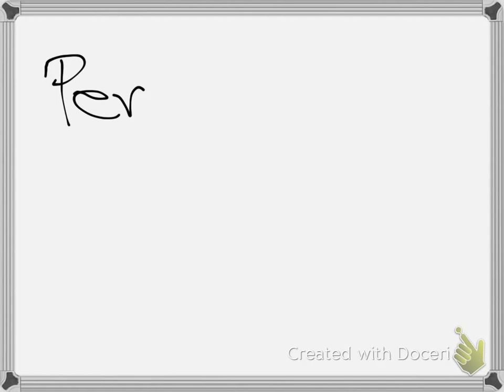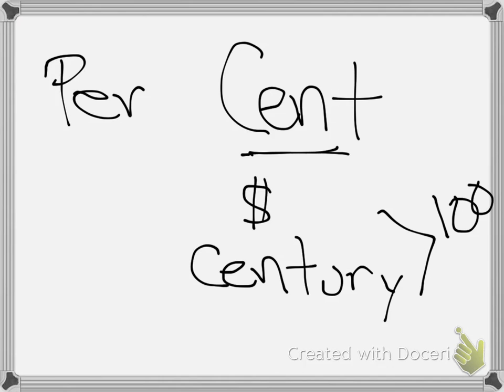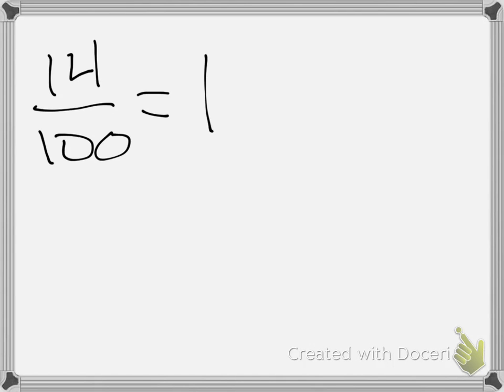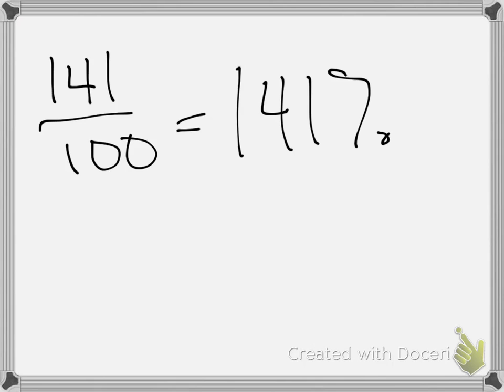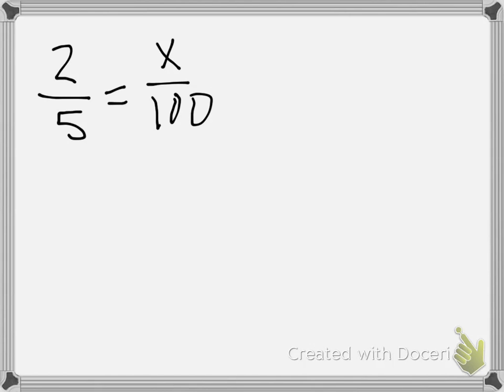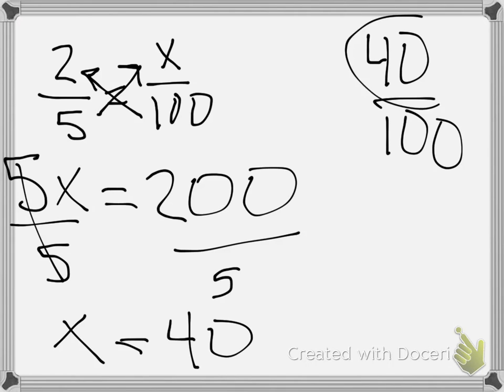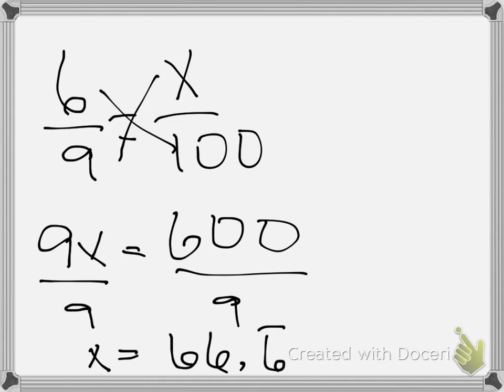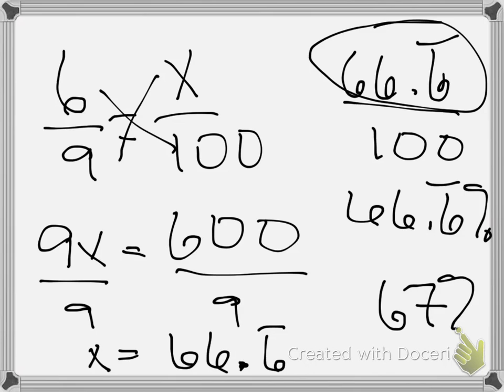Fractions, Proportions, and Percent